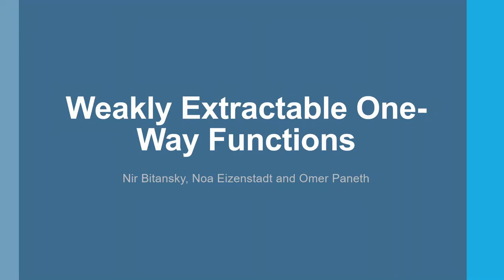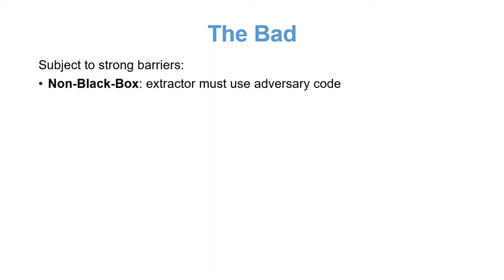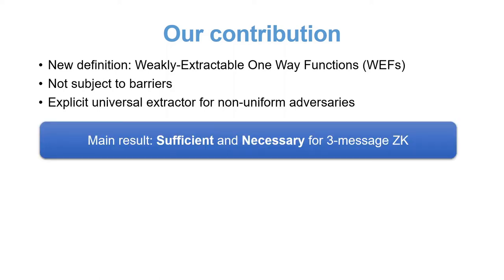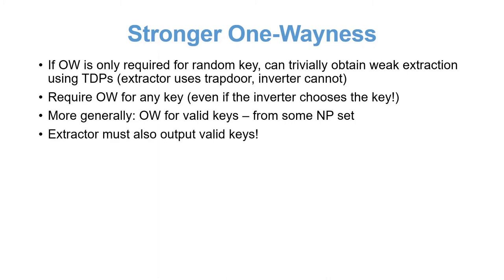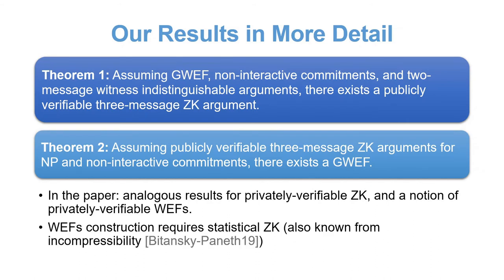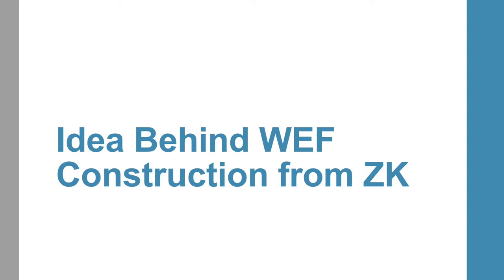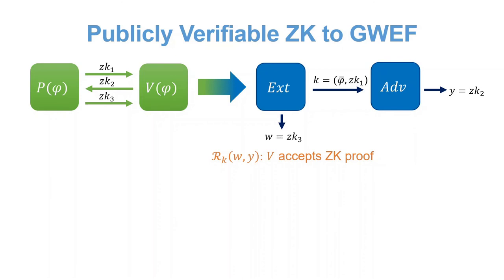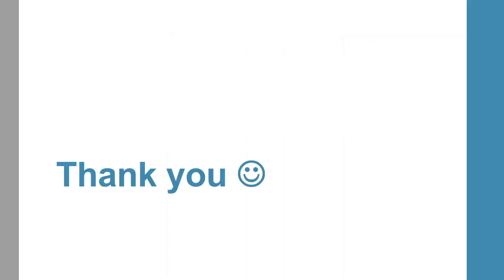Weakly Extractable One-Way Functions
Paper by Nir Bitansky, Noa Eizenstadt, Omer Paneth presented at TCC 2020